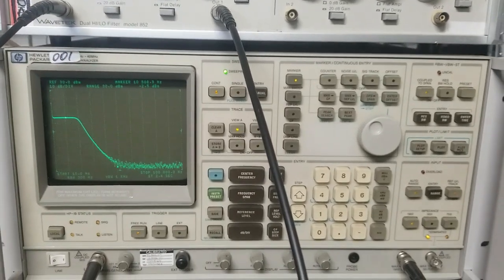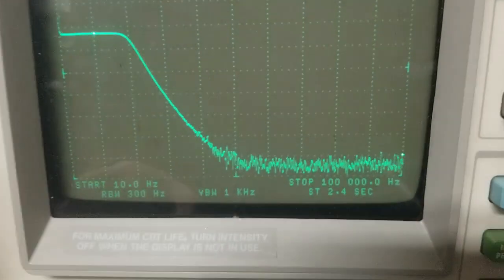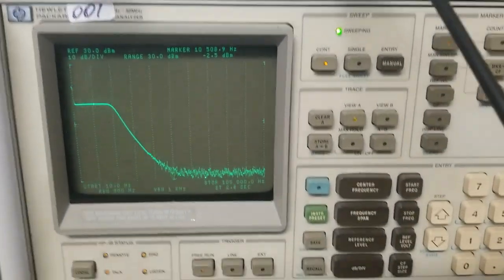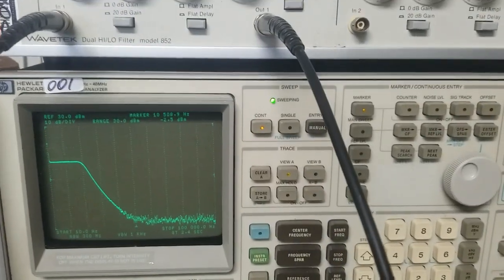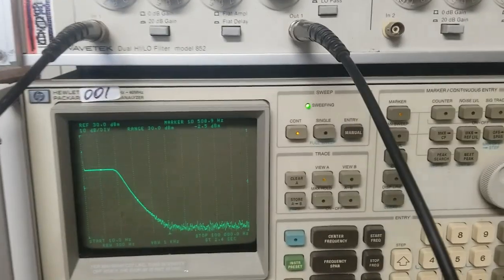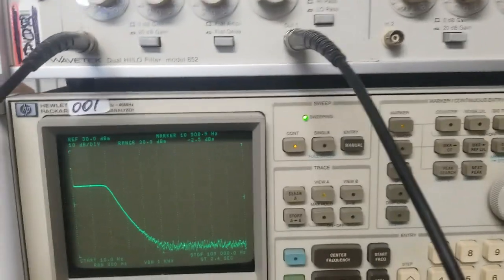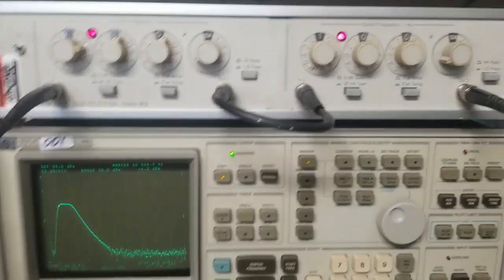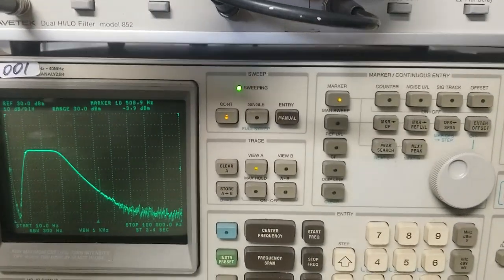Electronic filter demonstration in frequency domain: bandpass, highpass, lowpass.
We use a spectrum analyzer to view electronic filter response in frequency domain.